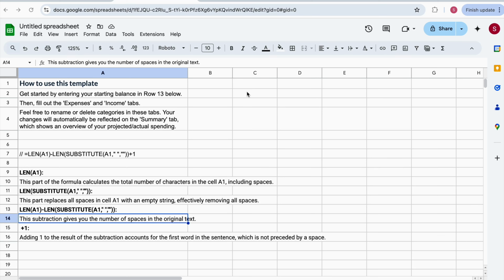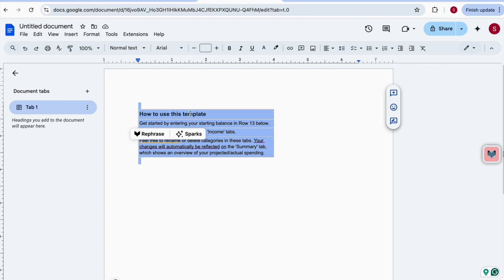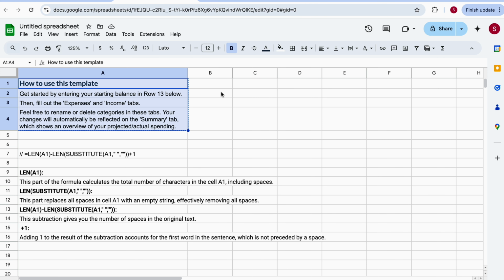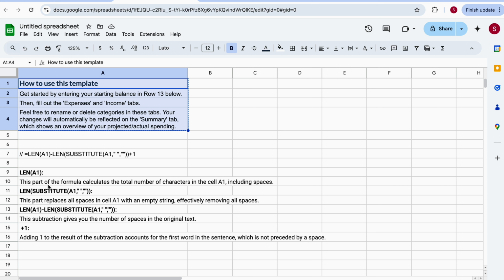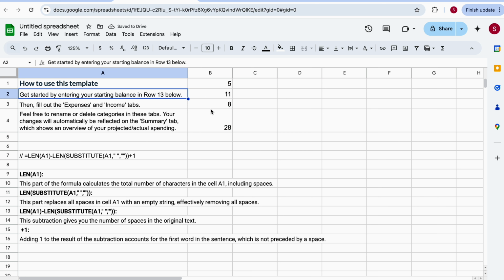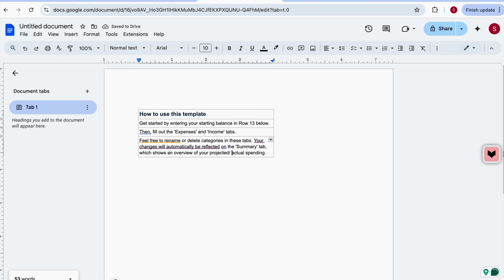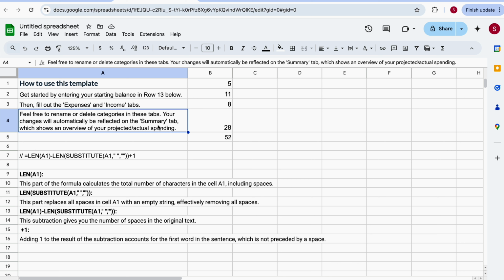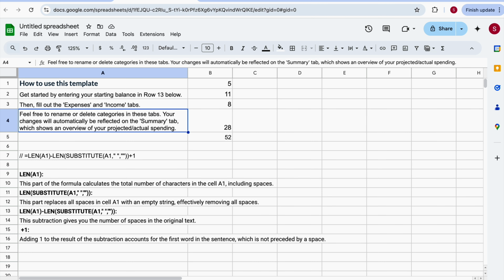Count the number of words in a spreadsheet vs document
Workaround formula to count number of words in spreadsheet
=LEN(A1)-LEN(SUBSTITUTE(A1," ",""))+1
Vs much easier way to count in a document and differences